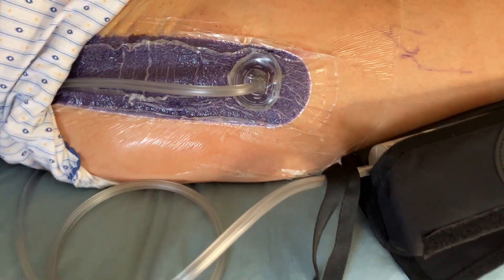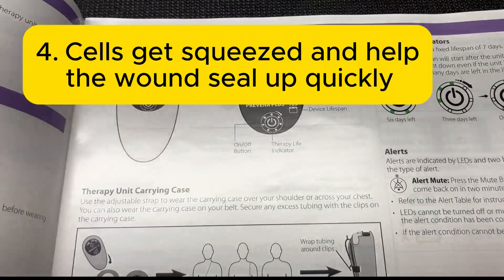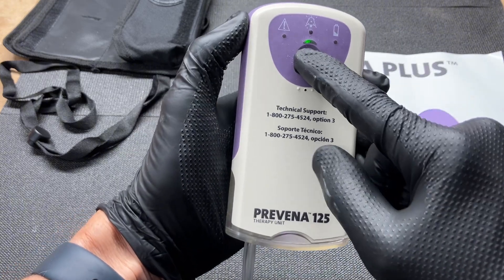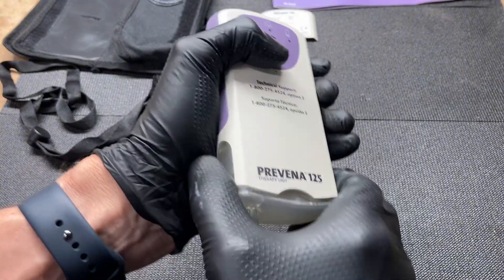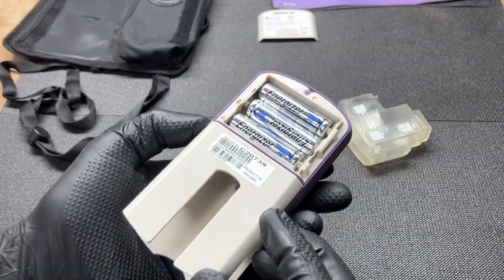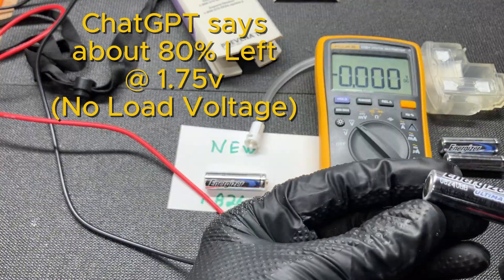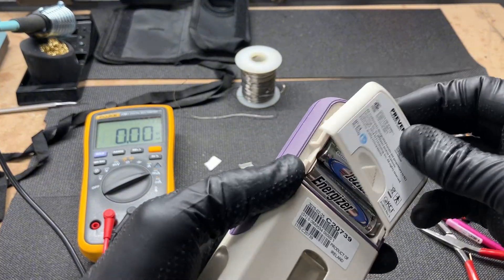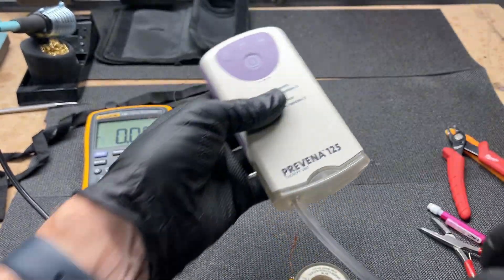Inside the $1,500 Medical Device You’re Supposed to Throw Away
After hip surgery, we ended up with a Prevena Plus 125 – a disposable Negative Pressure Wound Therapy device (also known as a wound vac).

The doctor said to throw it out after 7–10 days... but of course, I had to see what’s inside! In this video, I explore what the Prevena Plus 125 does, what’s inside the inner workings. Because sometimes you just need to know.

A wound vac, also known as negative pressure wound therapy (NPWT), is a medical device that uses suction to remove fluid and debris from wounds, promoting healing.

(Ask in comments if you don’t see it here)
Buying through these links takes you directly to Amazon and there is no additional cost to you, but I may earn a small commission if you purchase the item this way.

Fluke 17b+ Multimeter
Weller WE1010NA Solder Station
Kester Solder Flux
Weller Soldering Brass Sponge Tip Cleaner
Bent Nose Pliers (small electronics size)